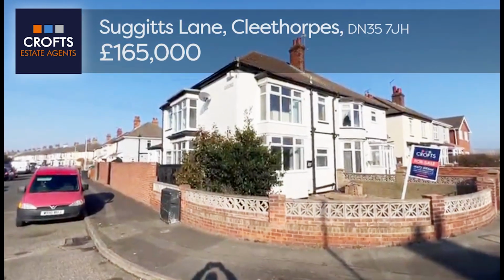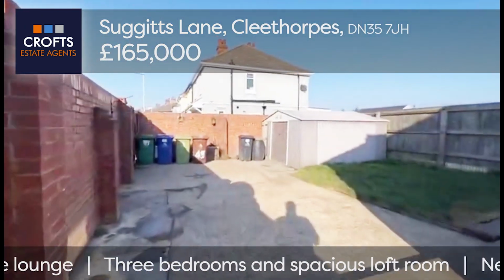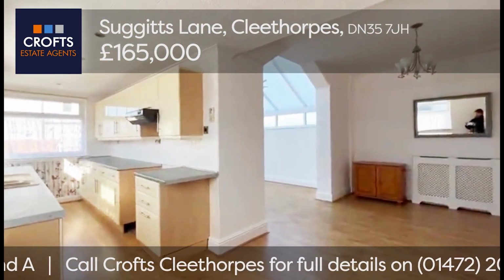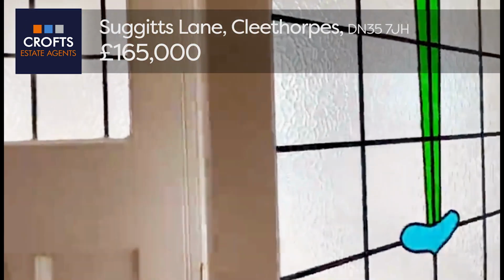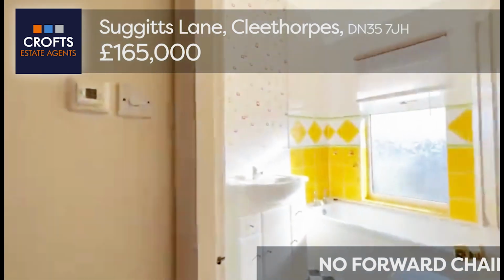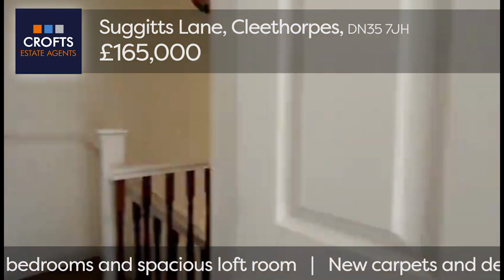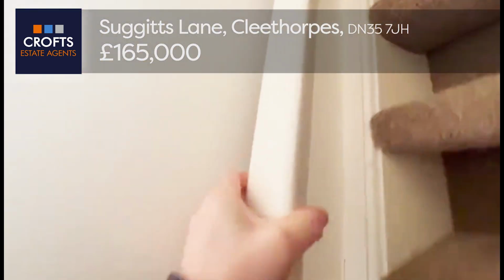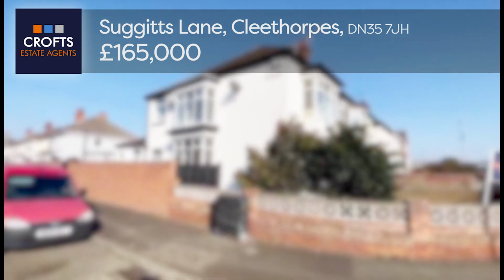Crofts Virtual Viewing - Suggitts Lane, Cleethorpes. £165,000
Crofts estate agents are pleased to offer to the market with NO FORWARD CHAIN this well proportioned three bedroom semi-detached house located within this popular and established residential area close to the promenade with a new bridge opened recently providing easy access to the beach. Offered to the market with vacant possession and benefiting from uPVC double glazing and gas central heating, the accommodation on offer briefly comprises hallway, cloakroom, living room and an open plan Kitchen dining room to conservatory to the ground floor with the first floor offering landing, three well proportioned bedrooms and a bathroom. As an added bonus along there is a fixed loft staircase leading up to a large loft room which has a Velux style wood window that would create an ideal play area or home office or possibly with further works with permissions, another bedroom. Outside the the property offers front, side and rear gardens with gated access to the side creating the ability for off road parking to the rear   |   EPC Rating D   |   Council tax band A   |   Call Crofts Cleethorpes for full details on (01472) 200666